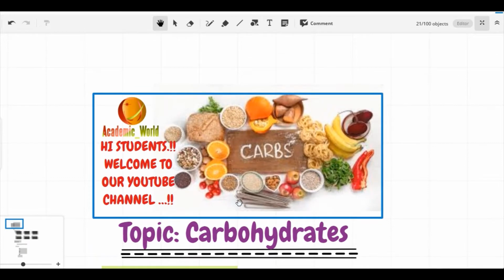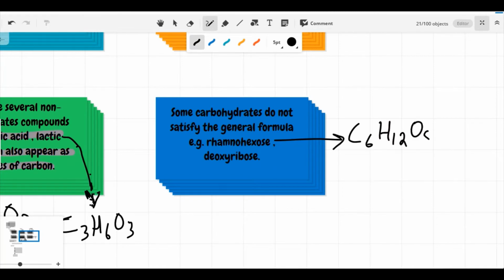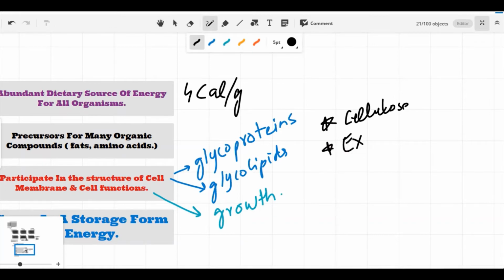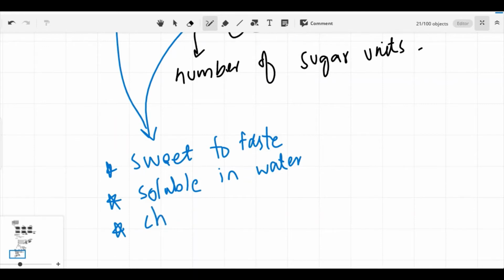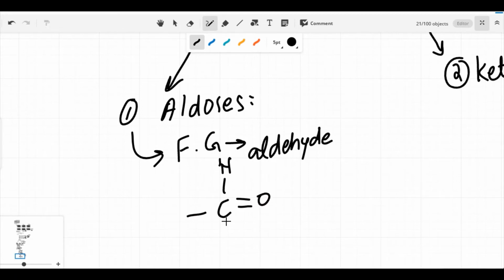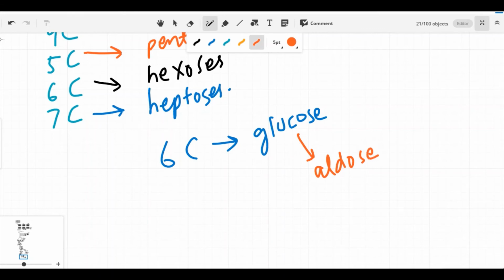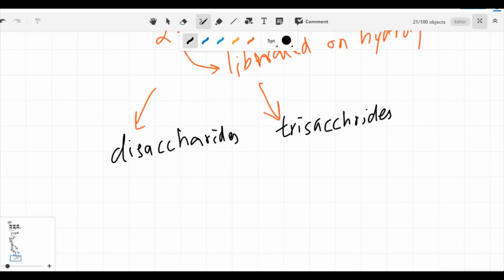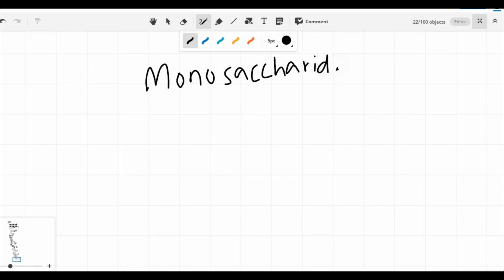Introduction of Carbohydrates & sugar|Biochemistry|Brief History & Classification |Part 1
here we are starting a new and detailed topic on Carbohydrates, or carbs, are sugar molecules. that is very important topic of biochemistry. Along with proteins and fats, carbohydrates are one of three main nutrients found in foods and drinks. Your body breaks down carbohydrates into glucose. Glucose, or blood sugar, is the main source of energy for your body's cells, tissues, and organs.